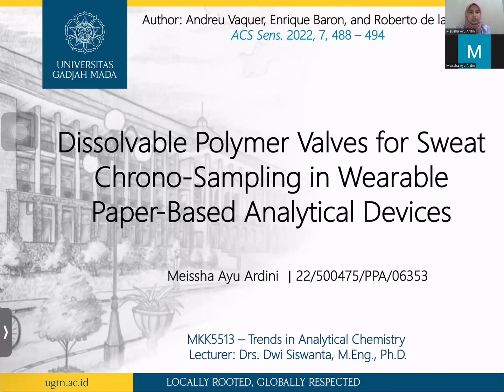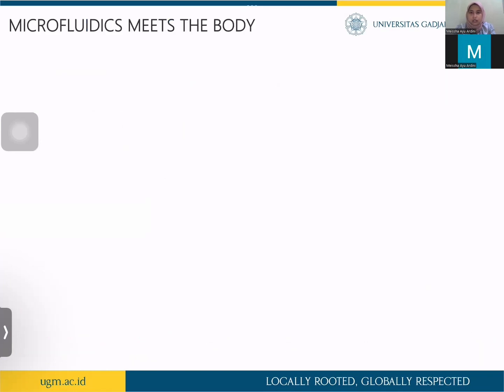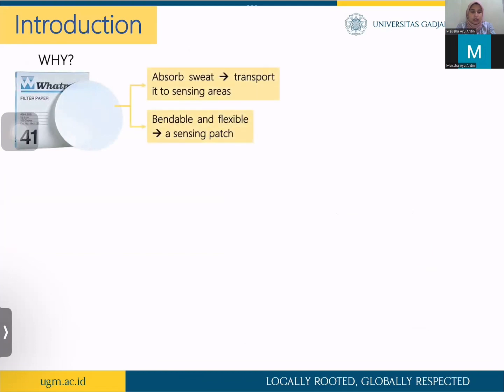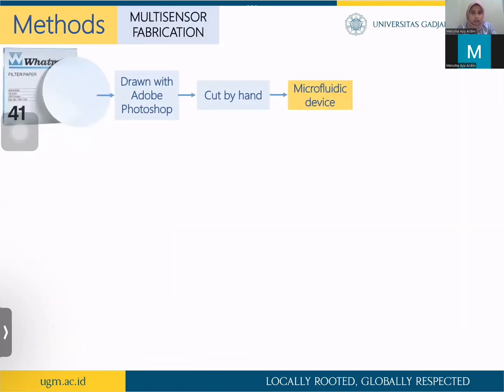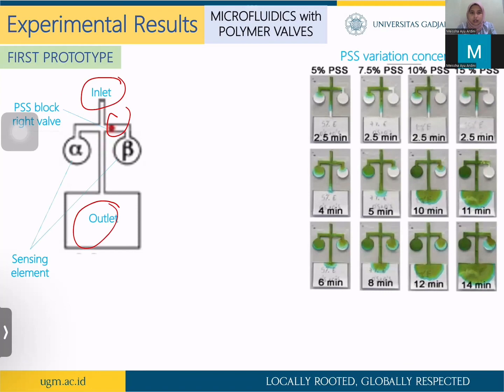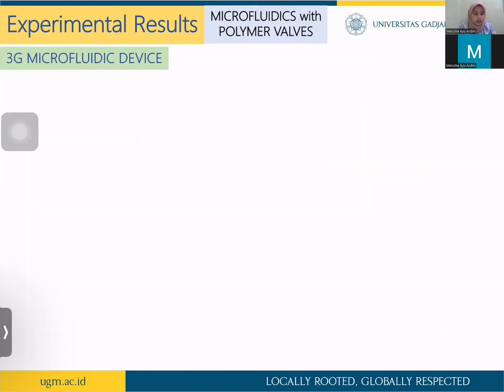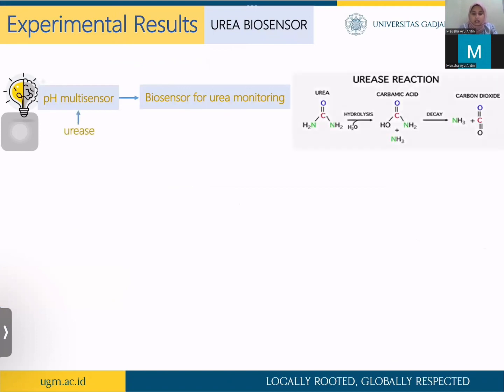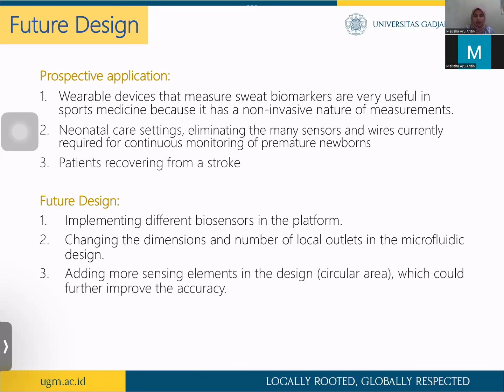UAS TDKA - Dissolvable Polymer Valves for Sweat Chrono-Sampling - Meissha 500475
Video ini diupload untuk memenuhi tugas UAS matakuliah Tren Dalam Kimia Analitik
Dosen Pengampu Drs. Dwi Siswanta, M.Eng., Ph.D
Department Kimia UGM